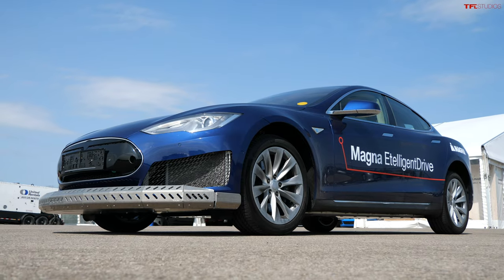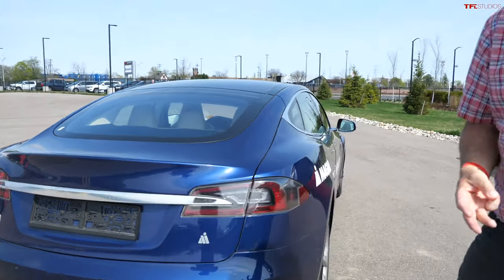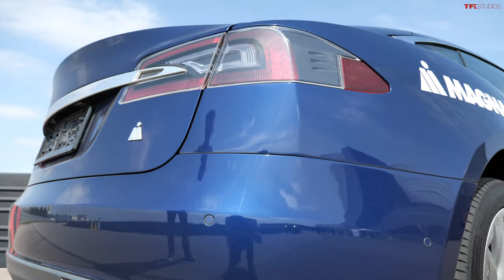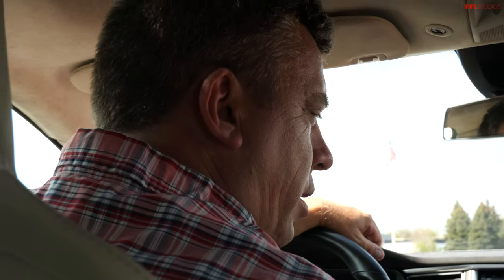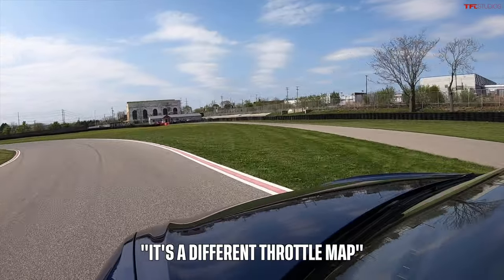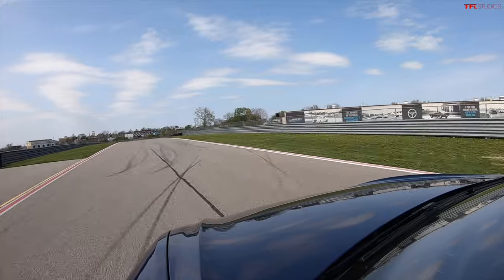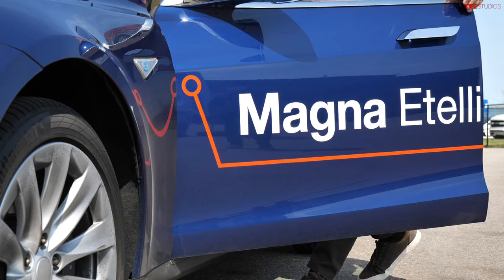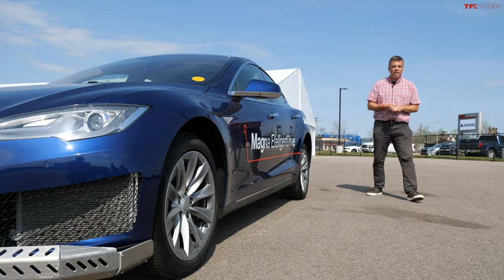Magna's Mad Max Tri-Motor Tesla Has a Lot In Common with a Hummer EV Truck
Magna's Mad Max Tri-Motor Tesla E1 Has Been Around for 6 Years - Everything You Need to Know